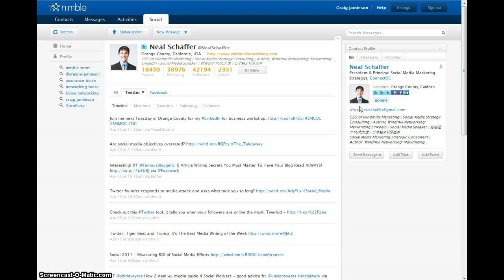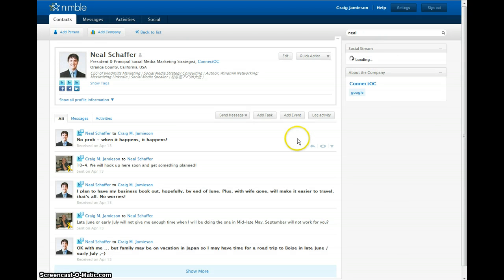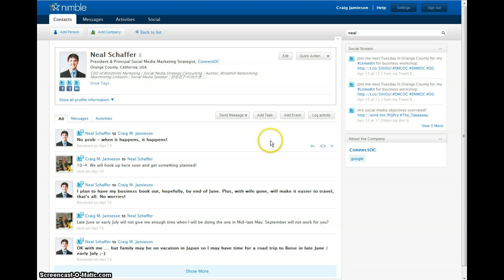Nimble Social Network Integration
Nimble Social CRM provides unified messaging for your social networking activities and tracks those within the CRM itself!